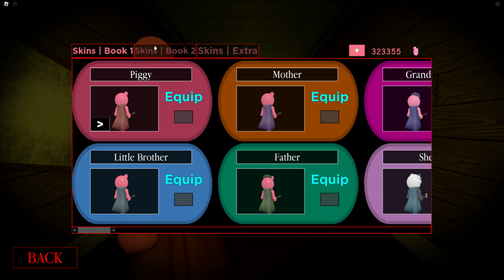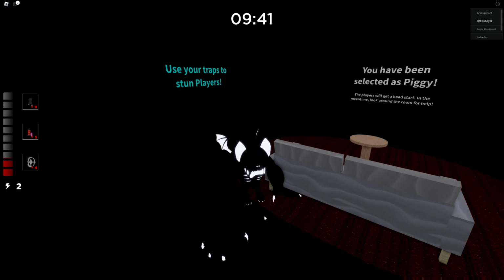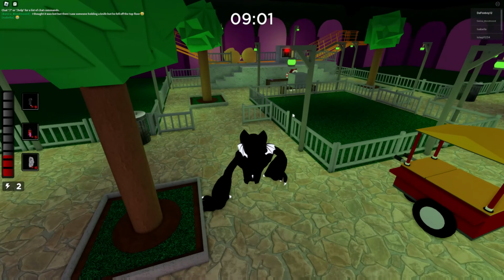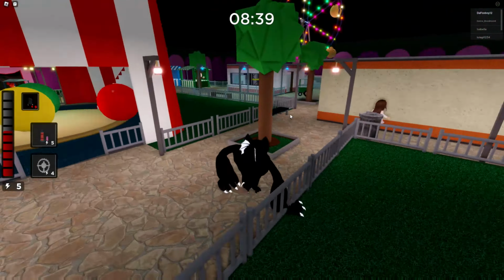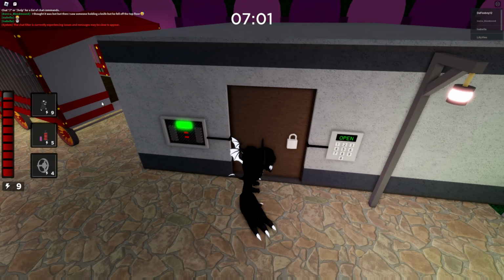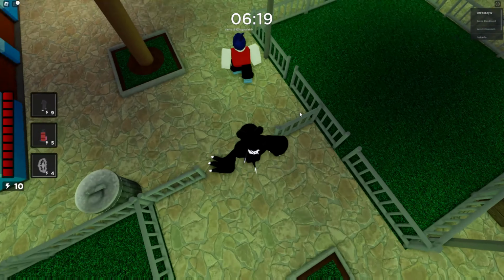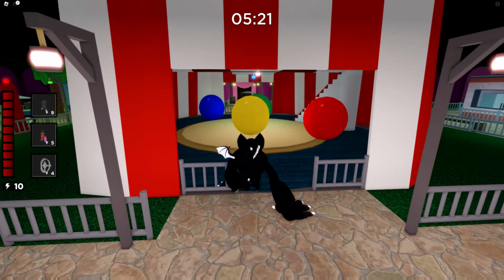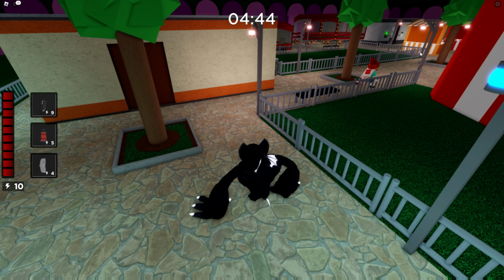Roblox PIGGY BEND- I MEAN BLATT SKIN!!